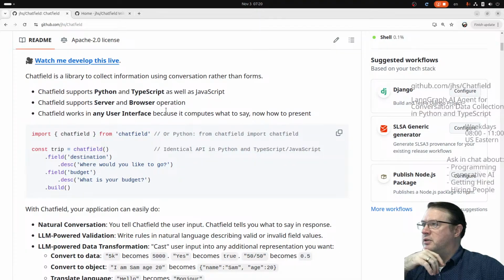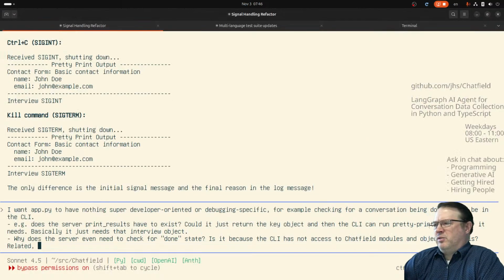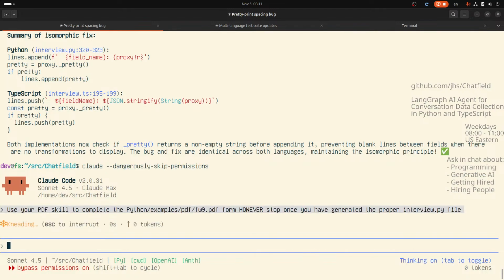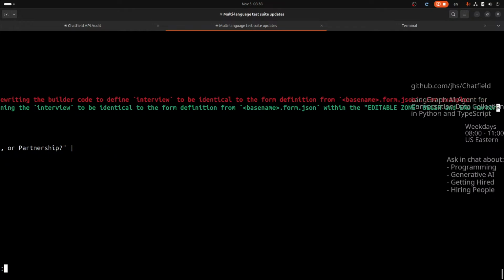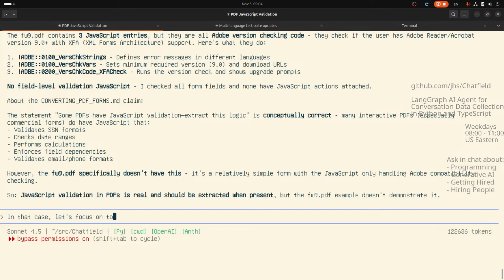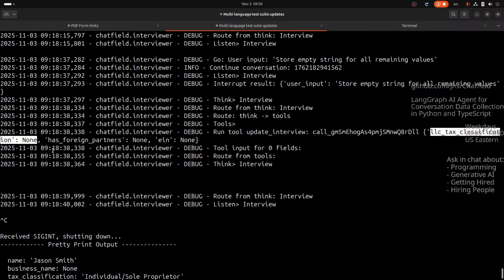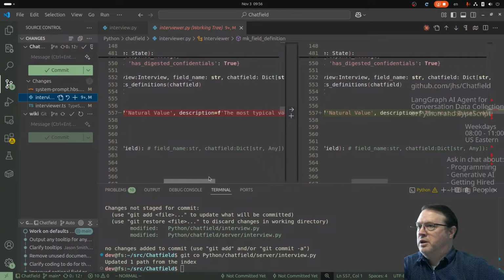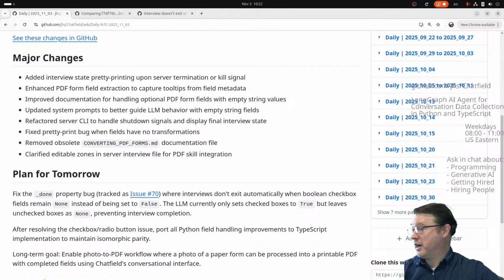Claude Code Sills for PDF with Chatfield day 5 | Claudey With a Chance of DevOps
This session I will continue populating PDF forms using Chatfield